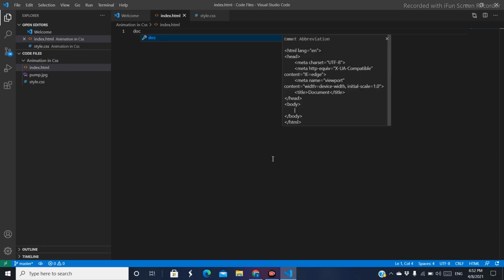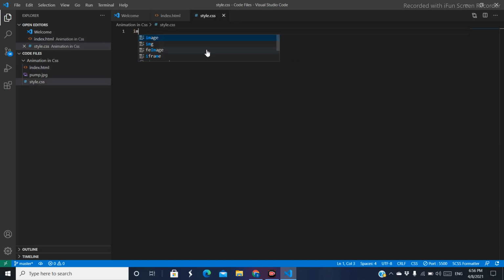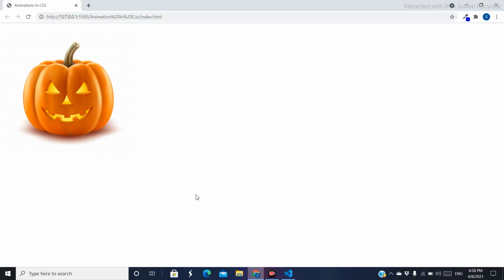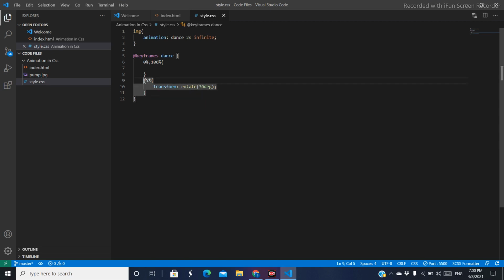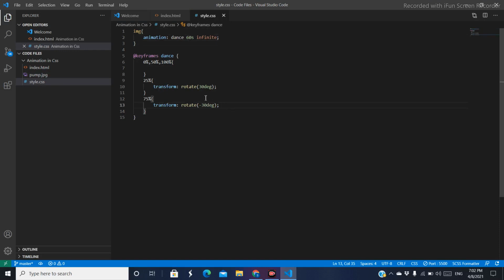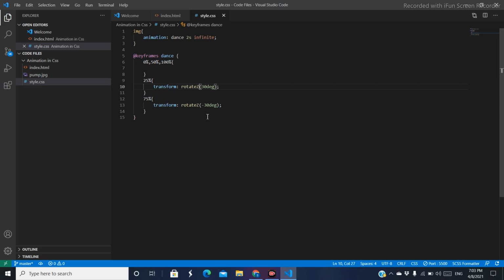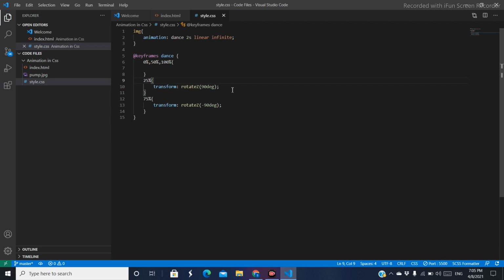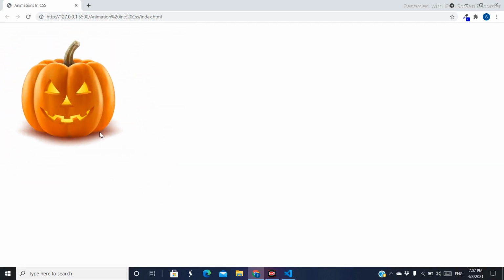Animations In CSS 🎉 (Pumpkin 🎃 Animation)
Hello Guys This is my new video about animations in CSS.
Hope You Would Like it and learn something new.